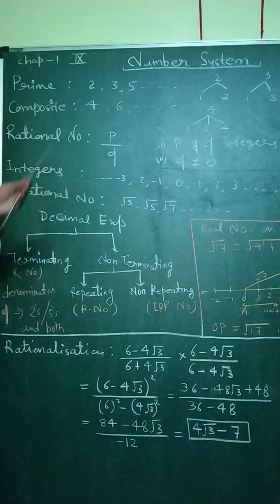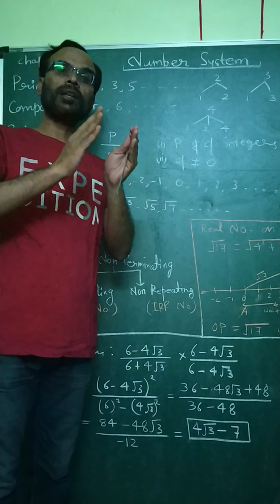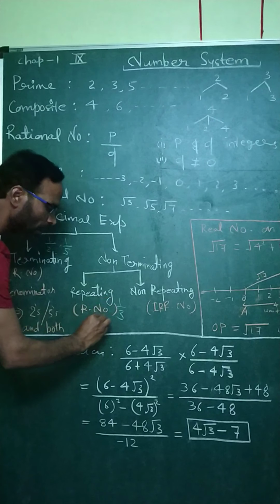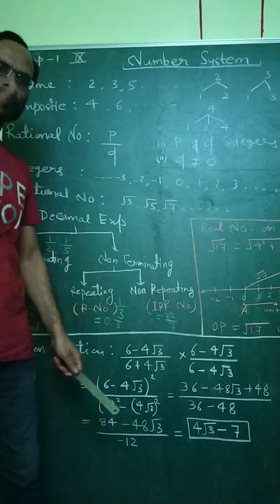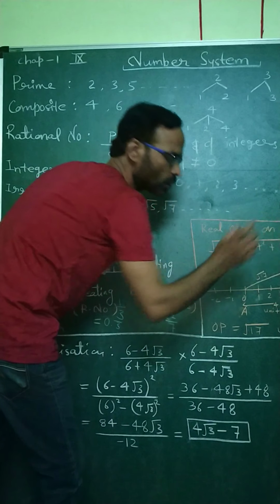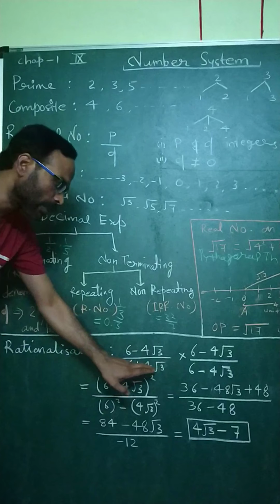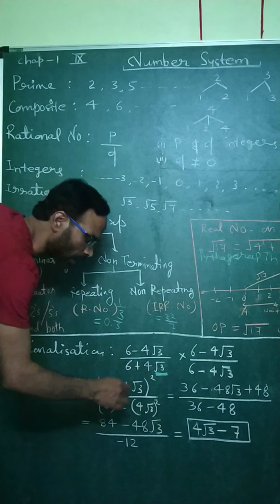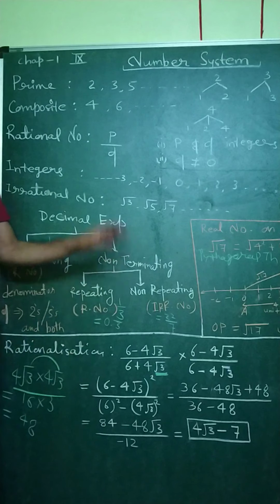29 April 2020